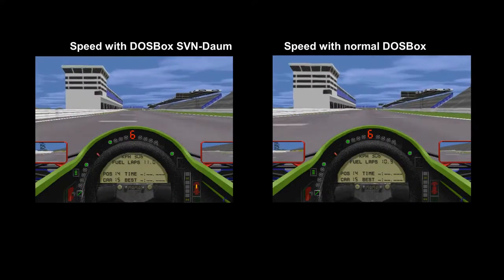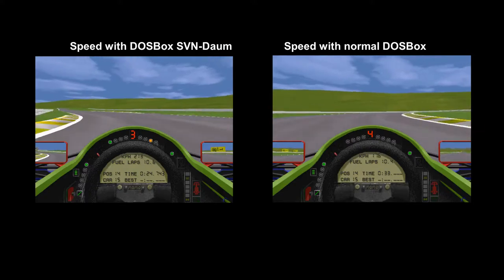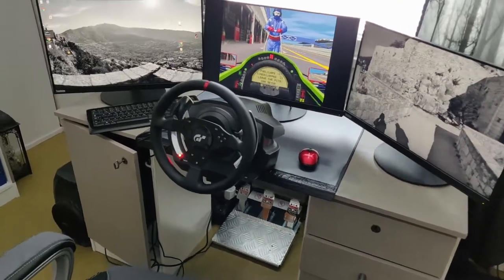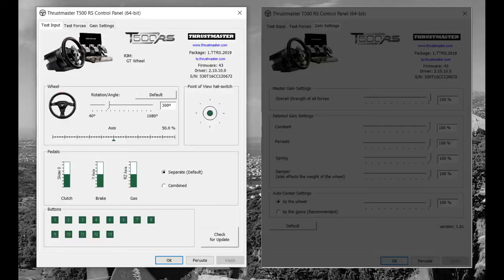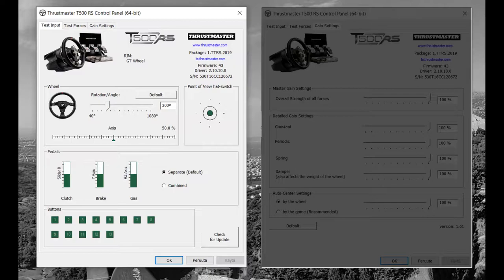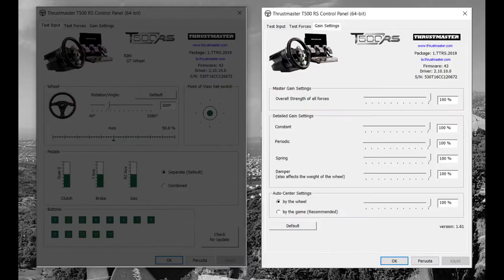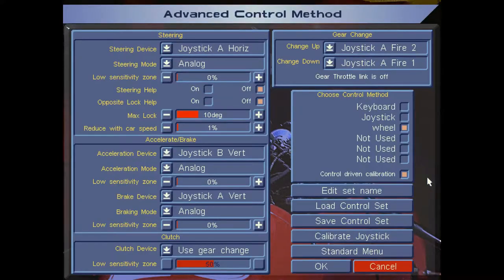Microprose Grand Prix 2 - How to Play With Windows 10, Modern Racing Wheel and Pedals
This is a tutorial on how to get Microprose GP2 by Geoff Crammond to work with modern PC, Windows 10 and a racing wheel.

It's very cheap and you can cancel any time.

UPDATE! You should use DOSBox ECE instead of SVN Daum mentioned on the video! It usually works better with a racing wheel.